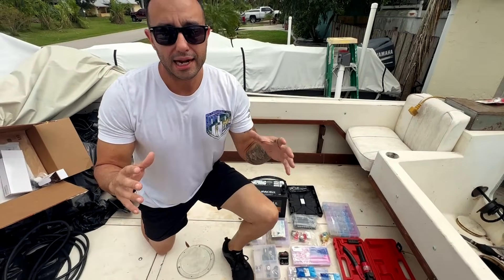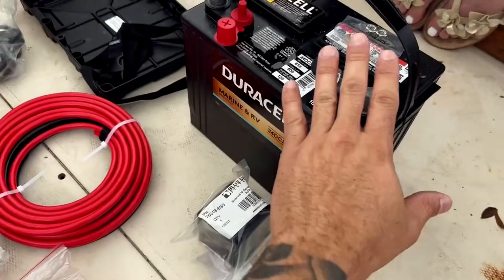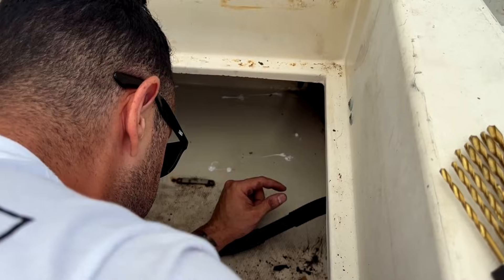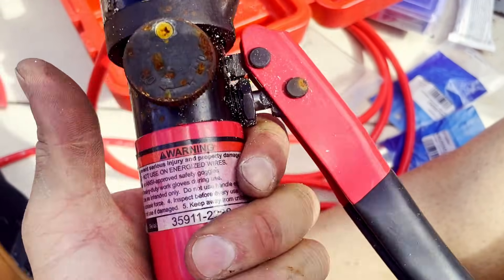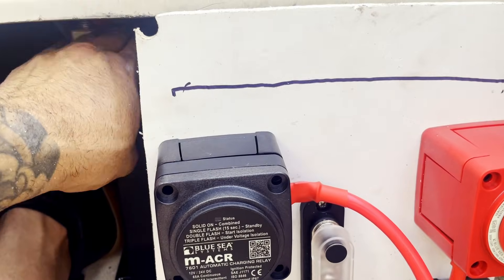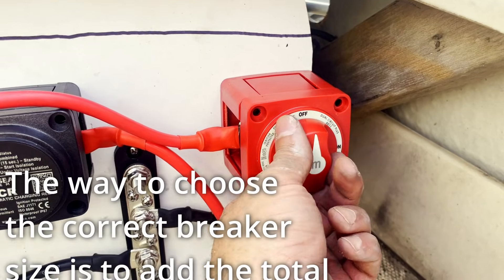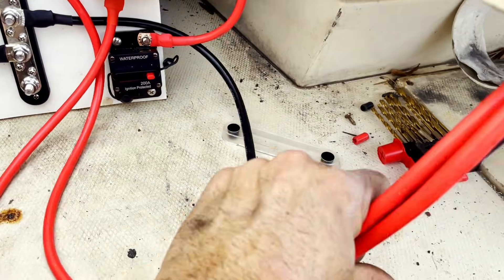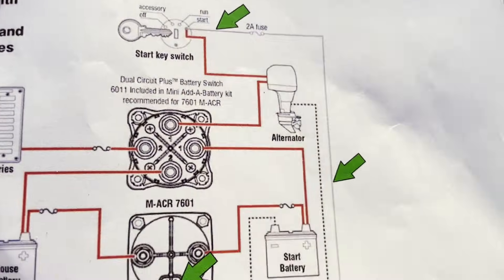Dual Battery ACR Install Boat Wiring: Beginners Edition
We walk you through the process step by step with diagrams and pictures. You can use this video as a reference as well! Thank you everyone!

We’re wiring our boat today!  In this video we’ll show you step-by-step how we wired our boat from scratch! It can be tricky, but by the end of this video hopefully you'll have the confidence to take on the wiring on your own boat.
From batteries to ACR installation - we'll show you everything you need to know. Tune in and get ready to see how we do it!

Every little bit is much appreciated and helps us to grow this channel!

Thanks!
Andres
Perfect Fit Boating